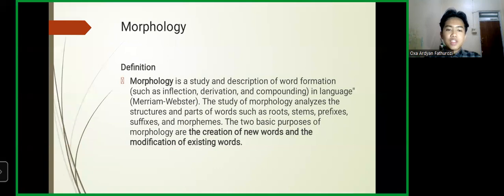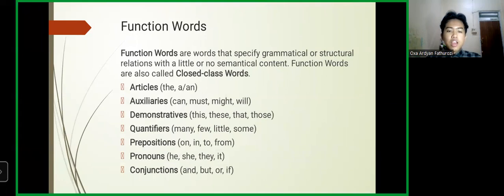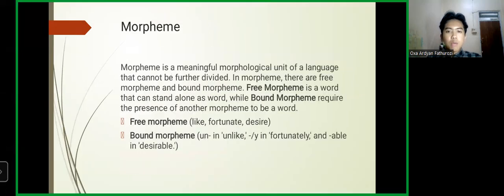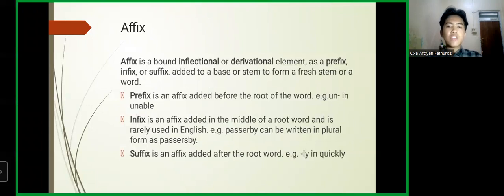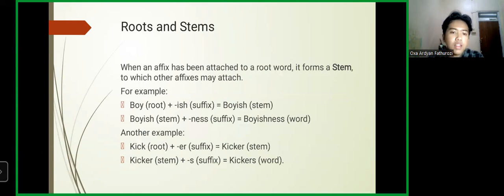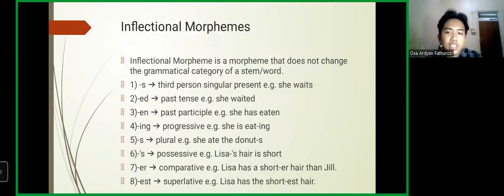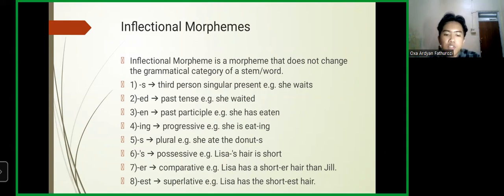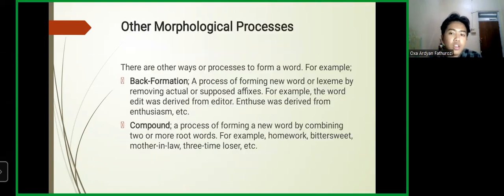Linguistics: Morphology Presentation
a presentation about morphology by:
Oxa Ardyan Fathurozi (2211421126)